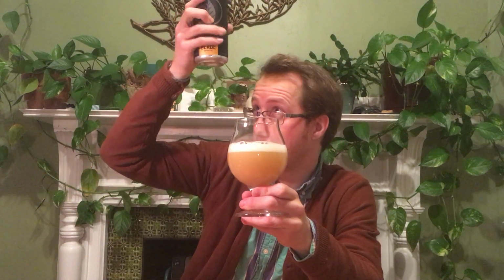Deciduous Blade IPA